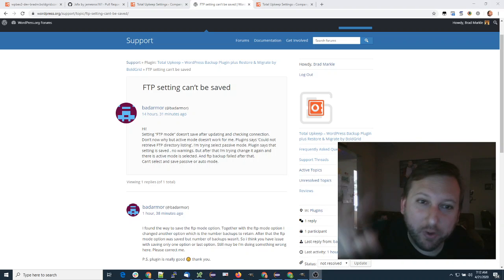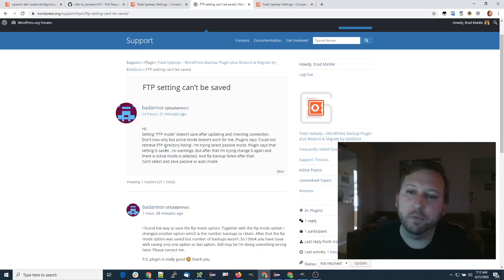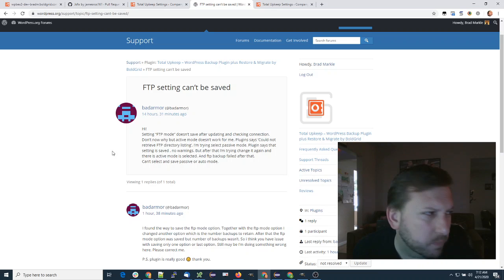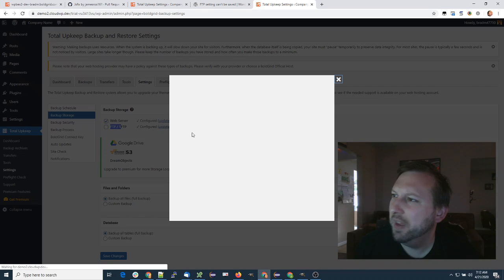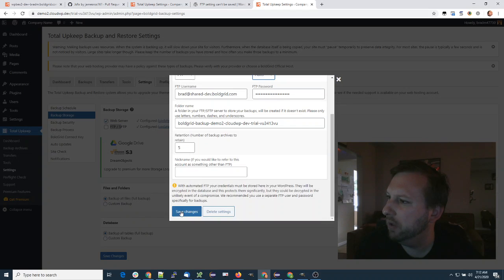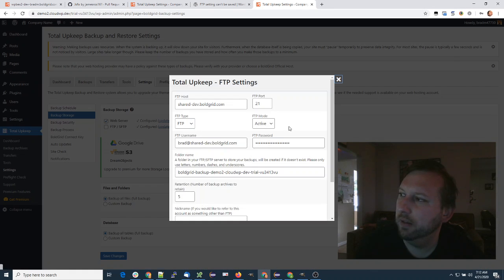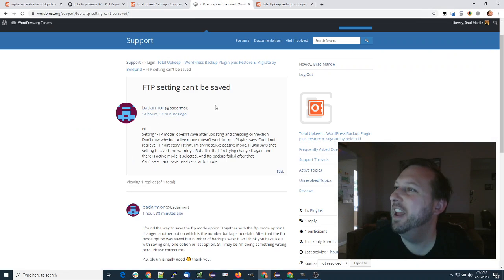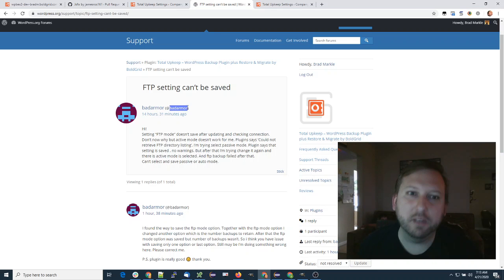Thanks @badarmor for the ticket! - Cannot save FTP Settings